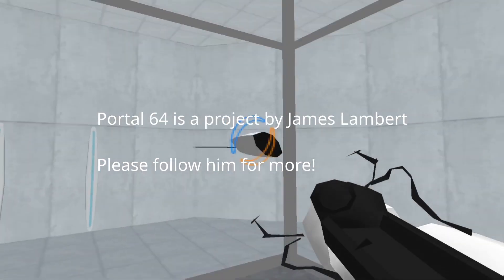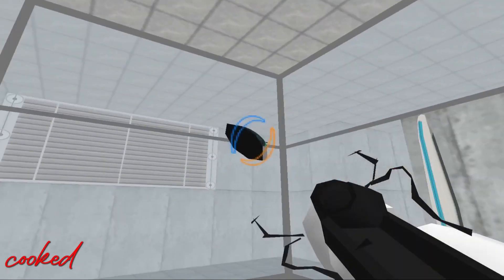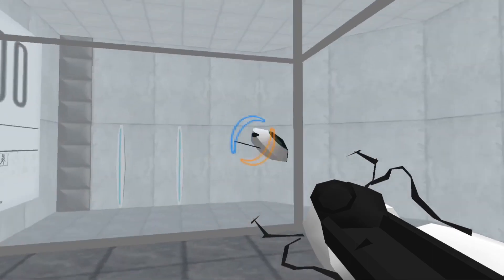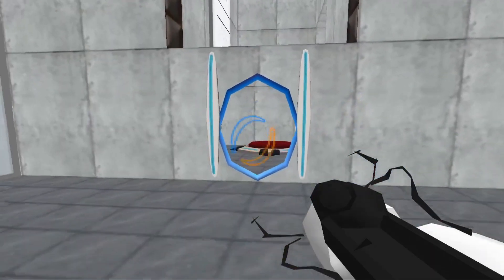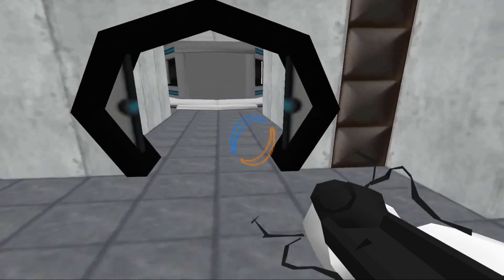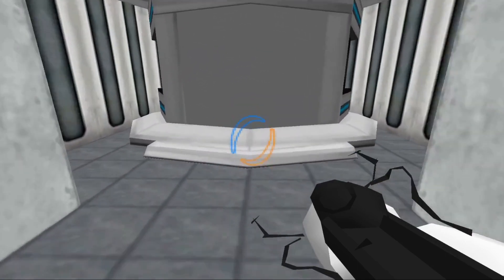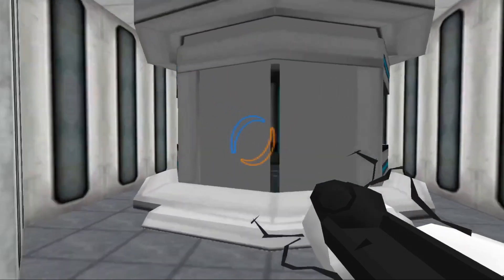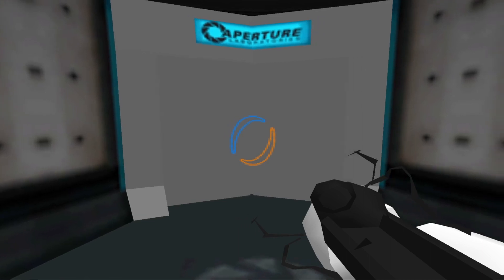Portal for N64 is Awesome!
Check out James Lambert's amazing homemade project to bring the classic game Portal to the Nintendo 64!

So far he has the first few test chambers, and a number of quirks related to portals figured out.

Follow his channel for more!